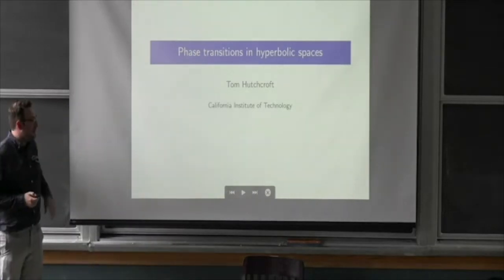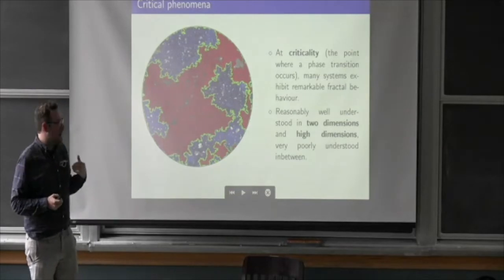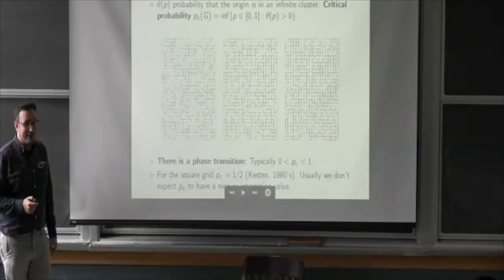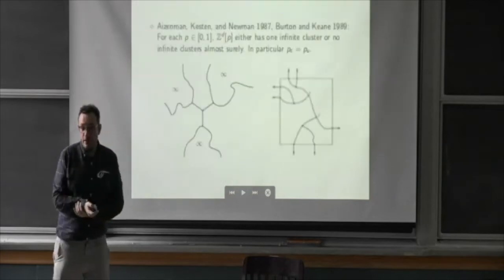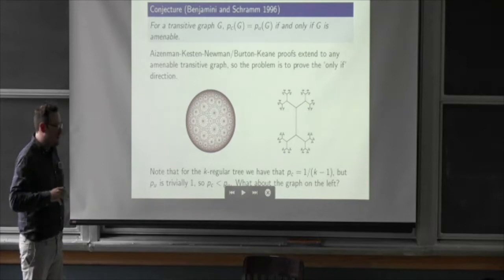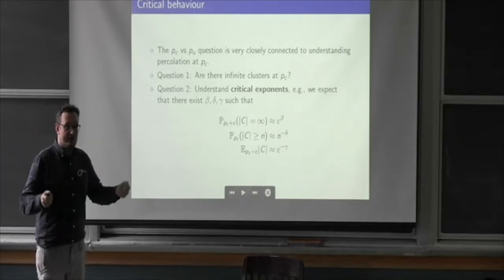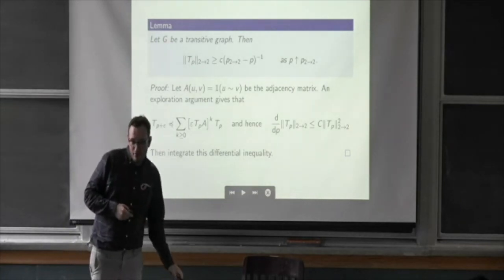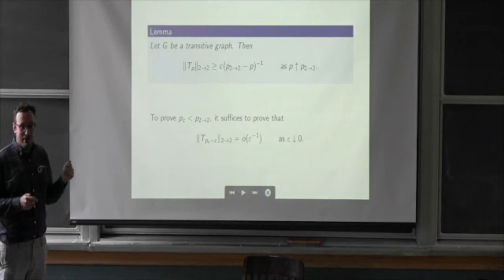Colloquium: Tom Hutchcroft (Caltech)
The University of Chicago Department of Mathematics presents a talk by Tom Hutchcroft titled "Phase Transitions in Hyperbolic Space."

Abstract:

Many questions in probability theory concern the way the geometry of a space influences the behaviour of random processes on that space, and in particular how the geometry of a space is affected by random perturbations. One of the simplest models of such a random perturbation is percolation, in which the edges of a graph are either deleted or retained independently at random with retention probability p. We are particularly interested in phase transitions, in which the geometry of the percolated subgraph undergoes a qualitative change as p is varied through some special value. Although percolation has traditionally been studied primarily in the context of Euclidean lattices, several new and interesting phenomena can arise when one considers more exotic geometric settings. In this talk, I will discuss conjectures and results concerning percolation on nonamenable graphs and hyperbolic spaces and explain the main ideas behind our recent result that percolation in any hyperbolic graph has a non-trivial phase in which there are infinitely many infinite clusters.